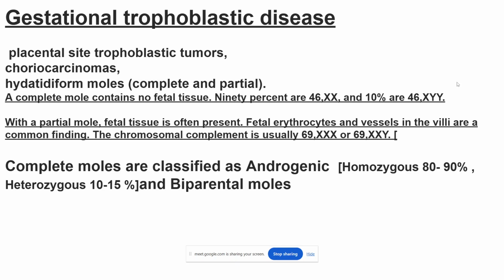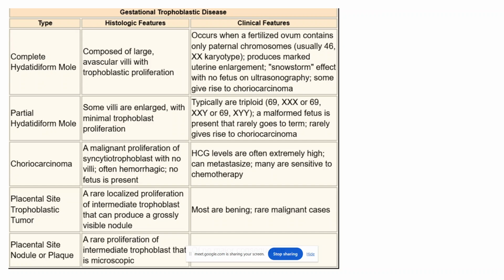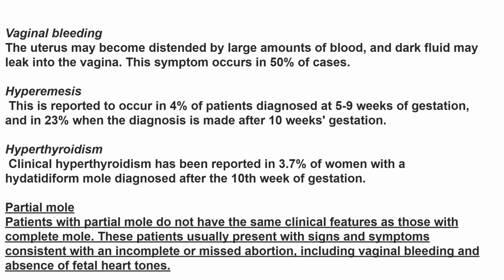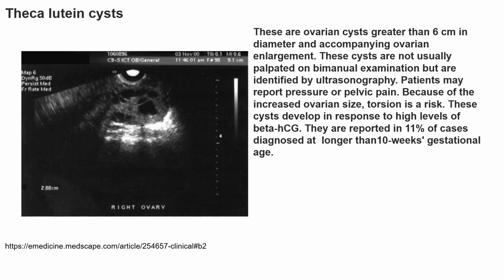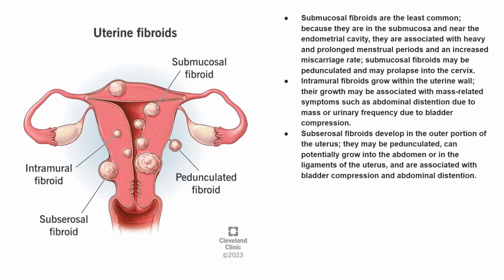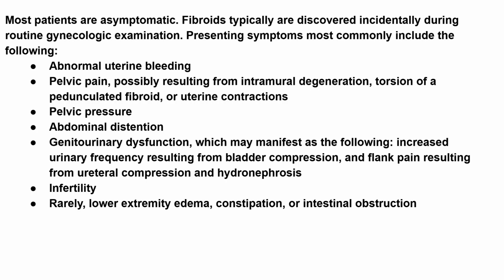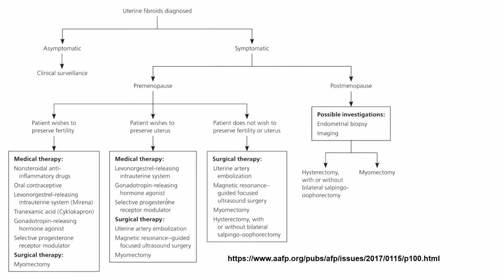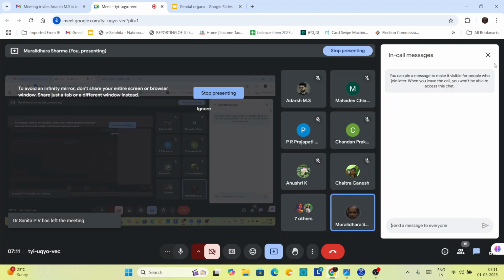Molar pregnanacy and fibroids 01 03 25